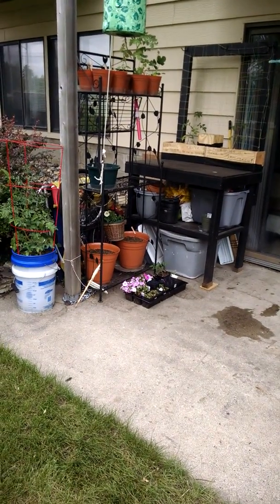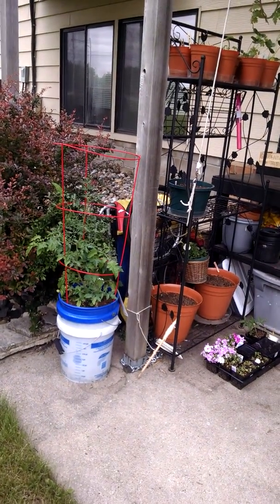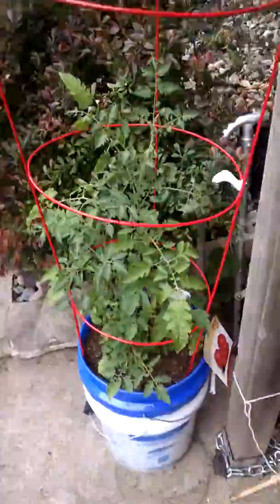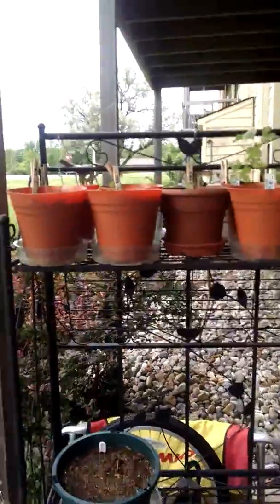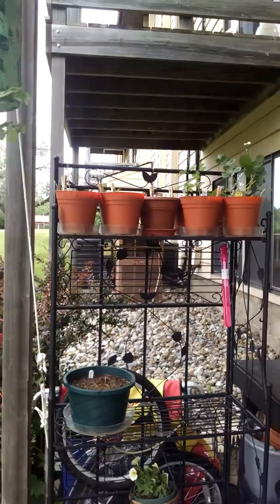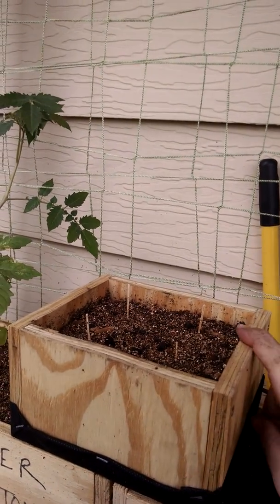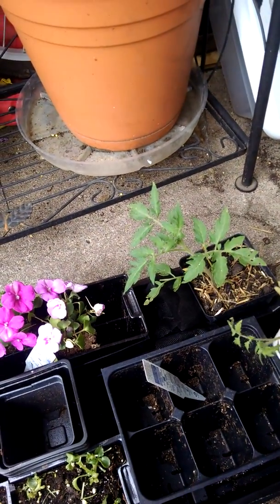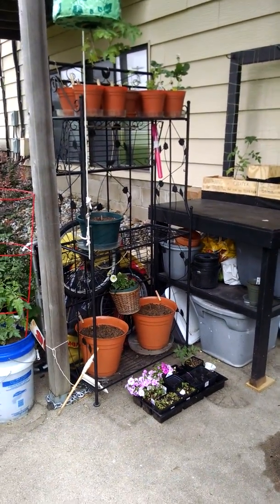Patio garden update #1, May 30th 2015